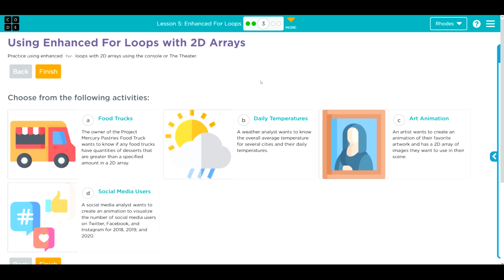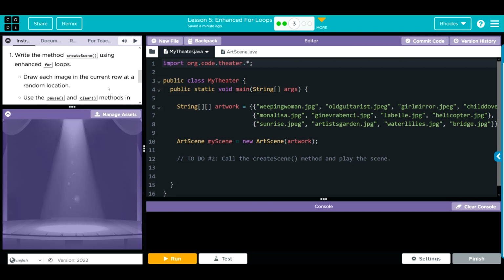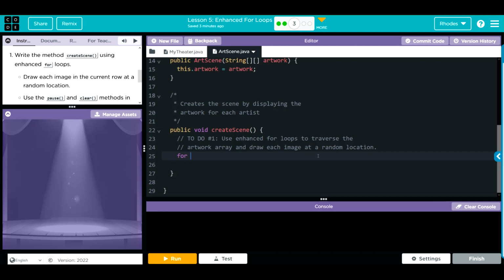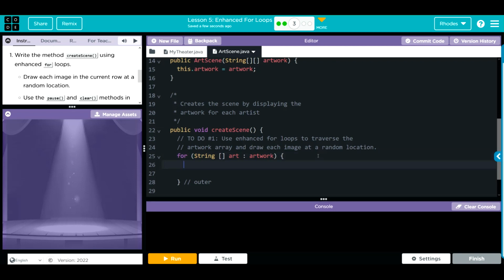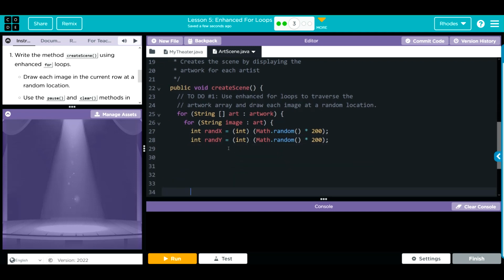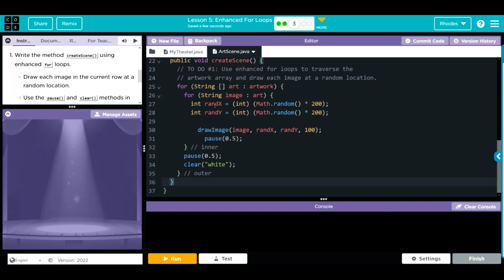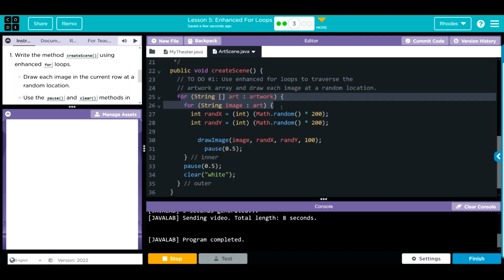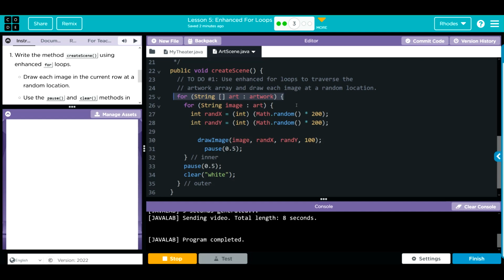AP CS A - Code.org: Unit 5: Lesson 5 #3 (2023)